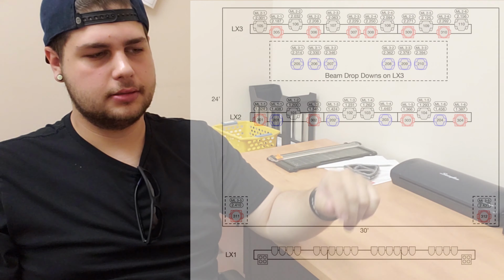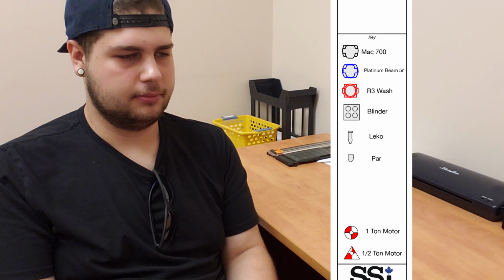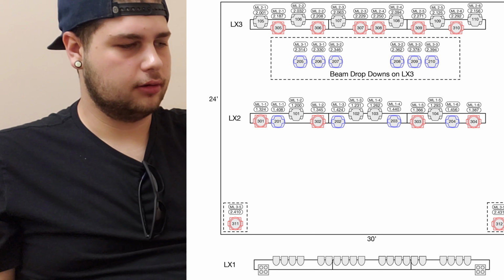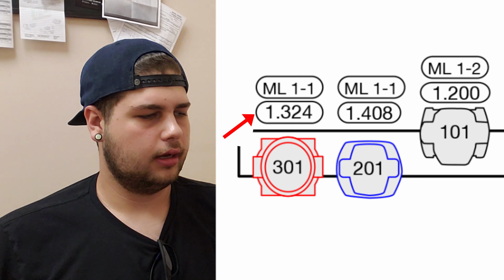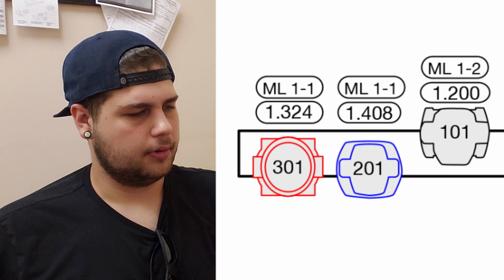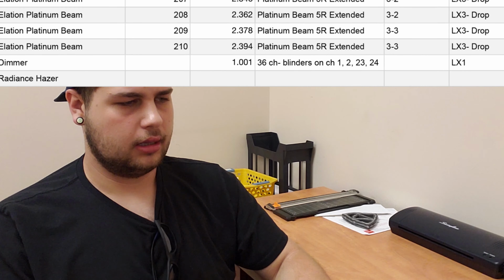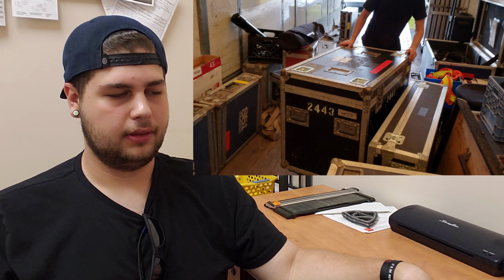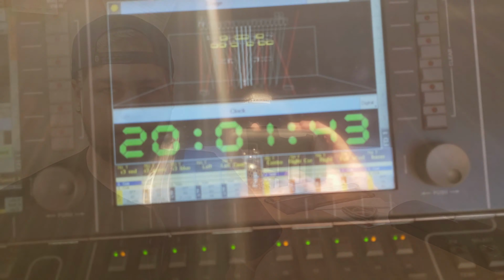How To Make A Good Lighting Plot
I received a well done Lighting Plot, In this video I show you what makes it so good.